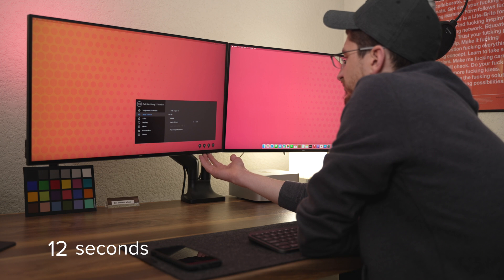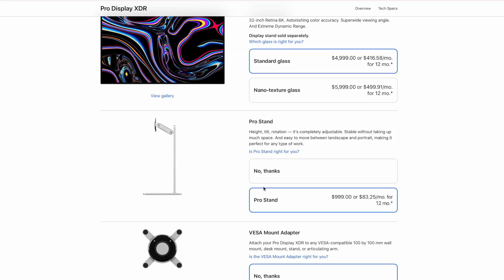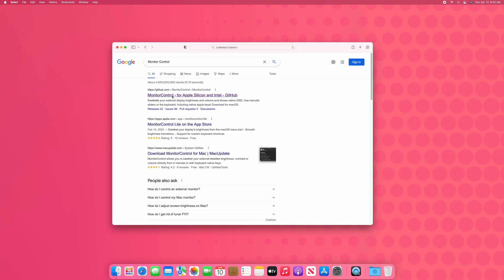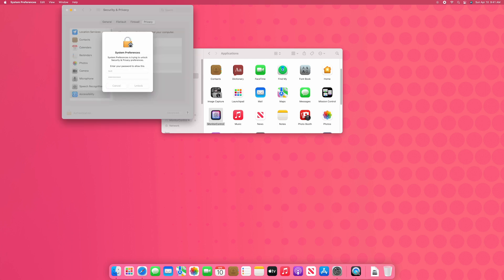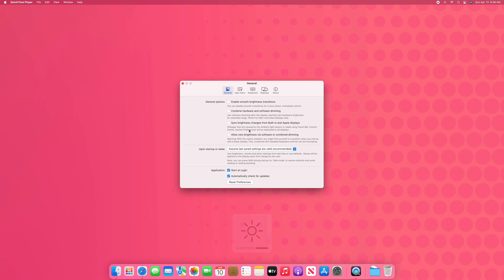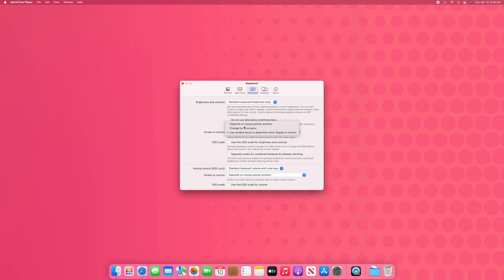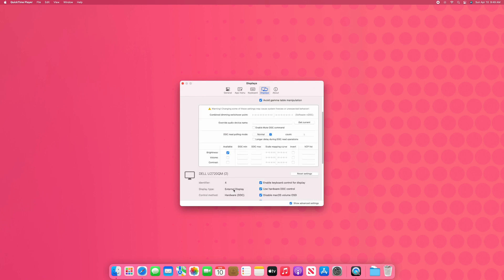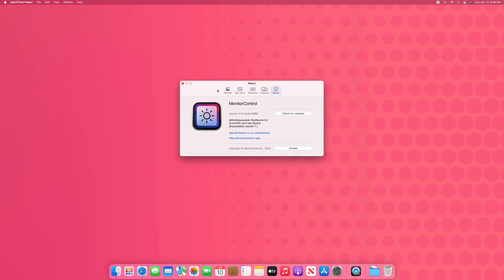DO THIS NOW! Change Your Mac's Brightness with MonitorControl!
In this video, I go over an extremely useful app that gives you that "Apple Magic"  in your non-Apple external displays!

Monitors - Dell 2720QM
Computer - Apple Mac Studio
Keyboard - Logitech MX Keys
Mouse - Logitech MX Master 3
Speakers - Audioengine A2+

Gear
Sony a7iv
Tamron 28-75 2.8: (version 1)
Rode VideoMicro
Rode Wireless Go 2
Blue Yeti (for voiceovers)
Fotodiox Flapjack Light
Gimbal for that B-Roll